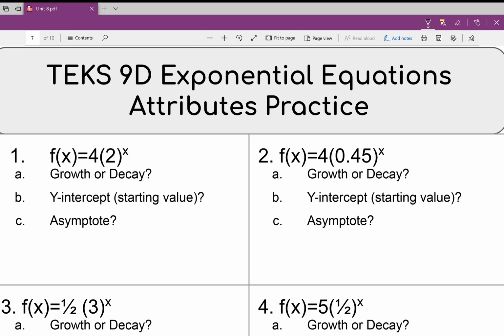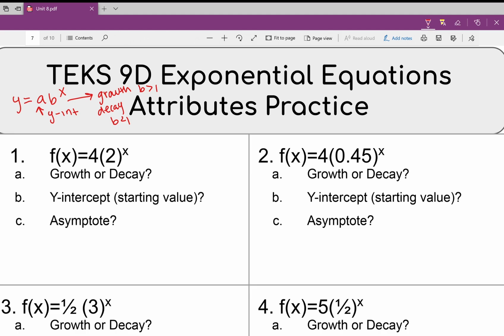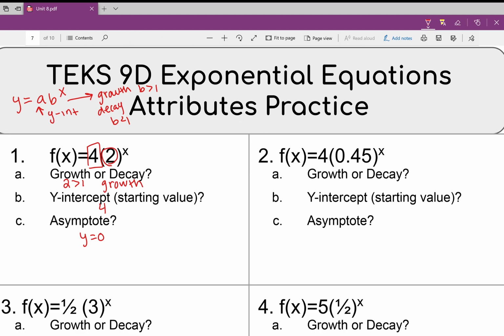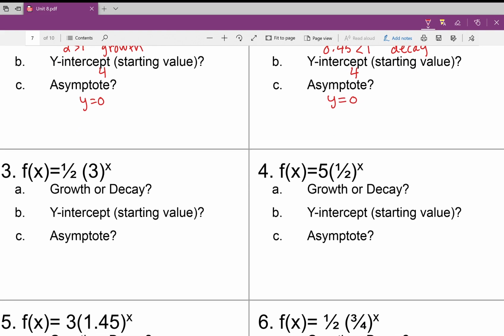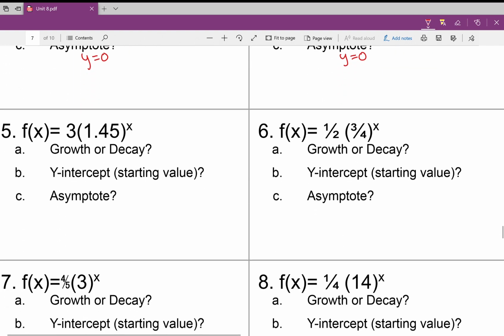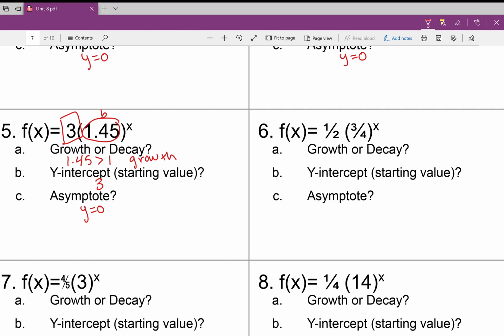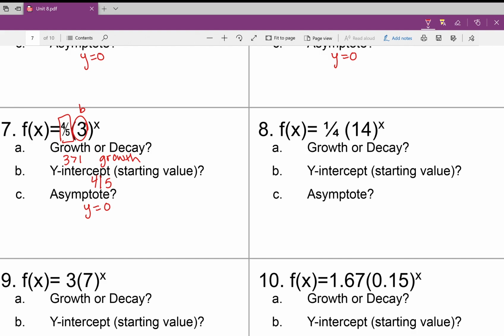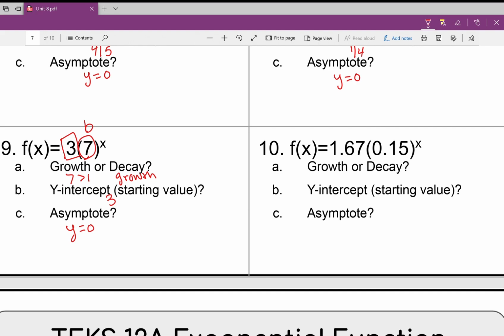TEKS 9D Exponential Equations Practice